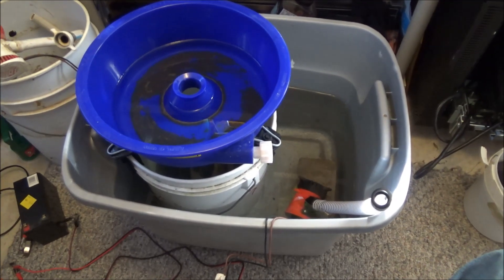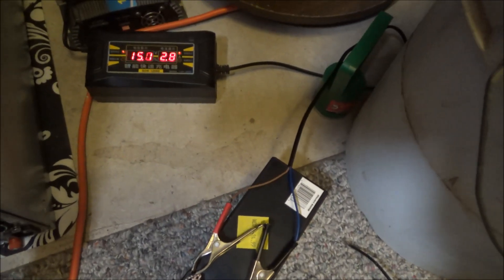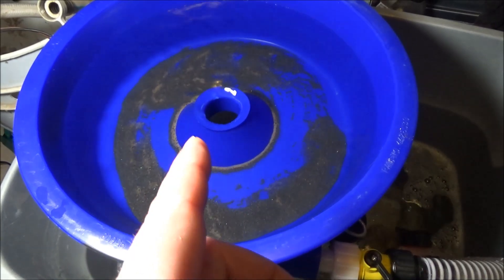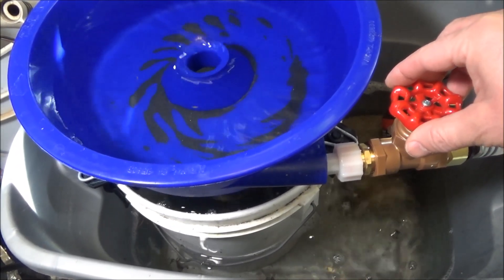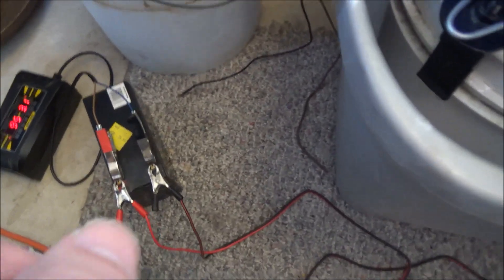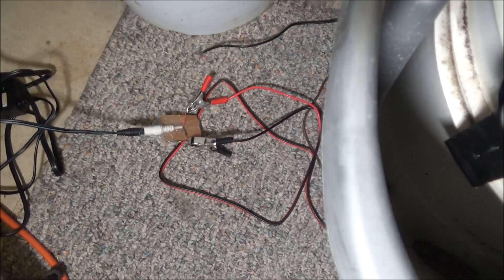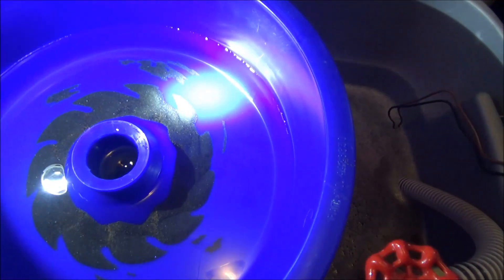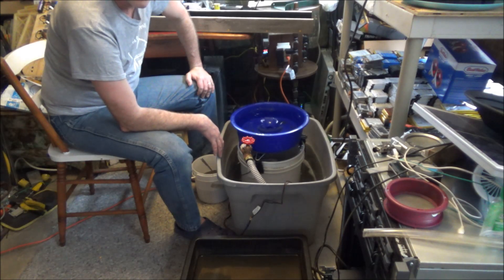Simple Modifications To The Blue Bowl Gold Concentrator For Better Gold Recovery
I made some modifications to the Blue Bowl Fine Gold Recovery system so I can capture even more fine flour gold with a lot less work.

The Blue Bowl is one of the favorite tools for sorting fine gold out of black sand.